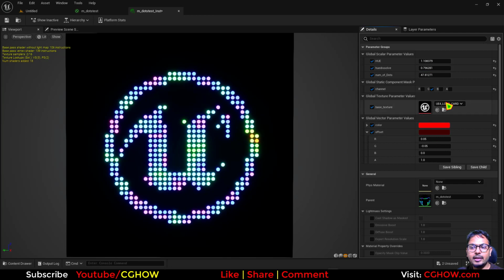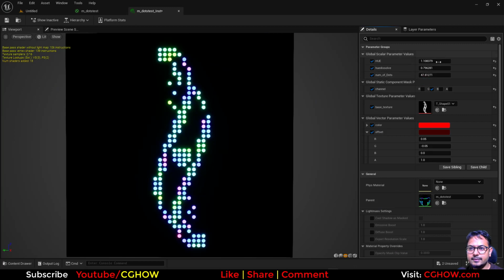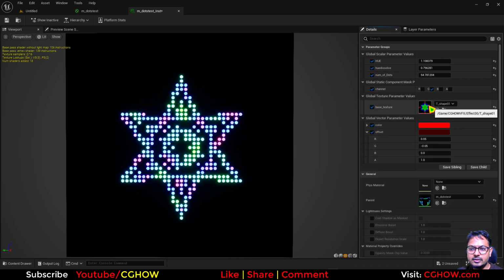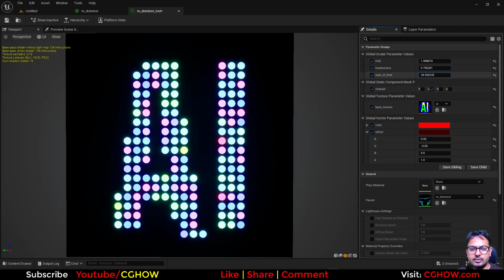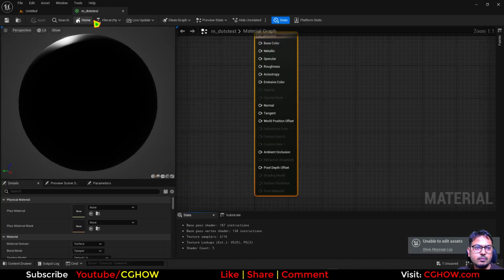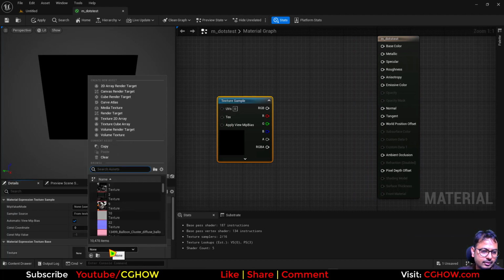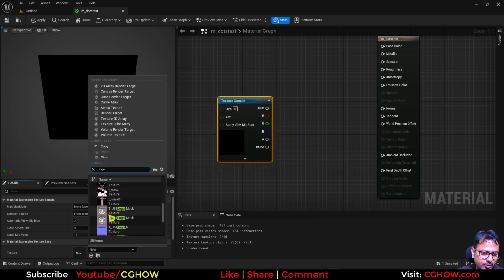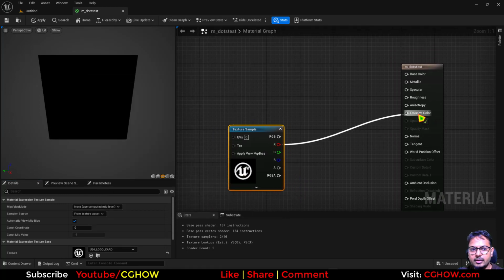UE5.3 Dots Material Showcase: How to Create It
In this Unreal Engine 5.3 tutorial, learn how to create a dynamic procedural dot matrix/pixelated dot material from scratch! We'll cover how to adjust dot density, handle RGB channel switching, add hue shift controls, and dissolve effects so your custom logos and textures look clean without cutoffs.

📌 What you'll learn:
🔘 Creating a procedural dot pixelation material in UE 5.3
🎛️ Controlling dot density and scale without clipping edges
🎨 Adding hue shift, dissolve, and color variation controls
🔄 Switching RGB channels for multi-color textures and logos
⚡ Applying the setup to custom textures and logos
⏱️ Timestamps:
00:00 - Material overview & dot density demo
00:18 - Hue shift & dissolve variation settings
00:46 - Channel switching for multi-colored textures
01:16 - Setting up the new material from scratch
01:42 - Texture setup & connecting the base logo
🔗 Links & Resources: